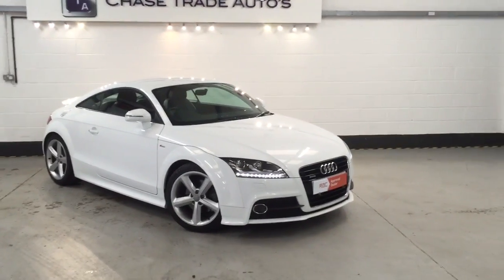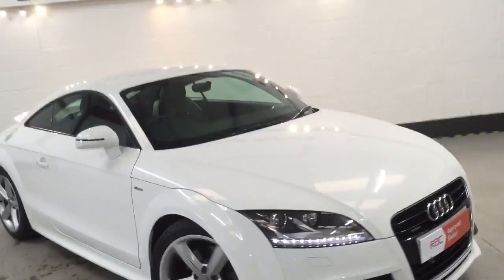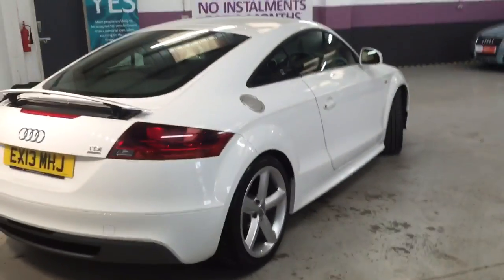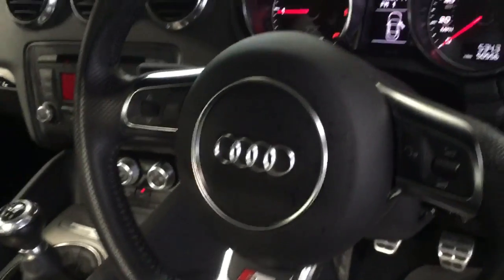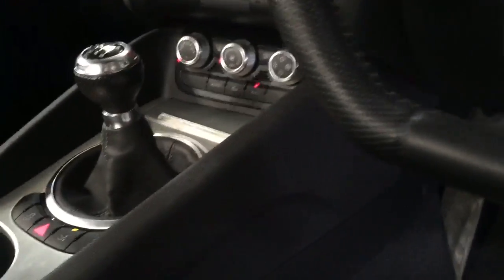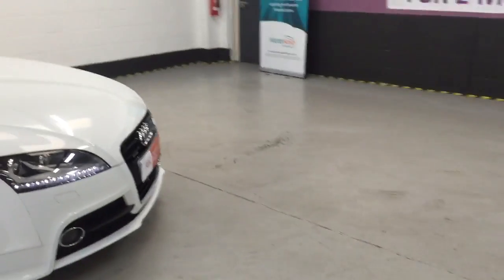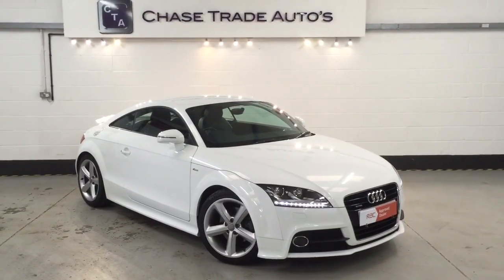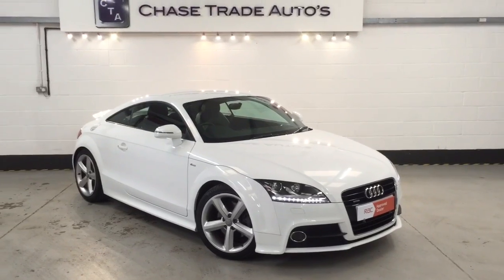EX13MHJ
AUDI TT